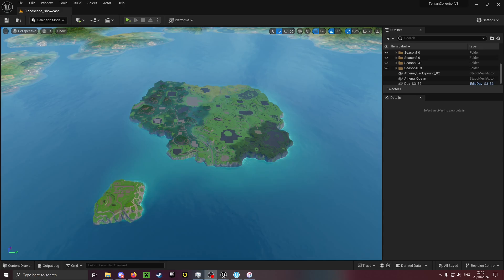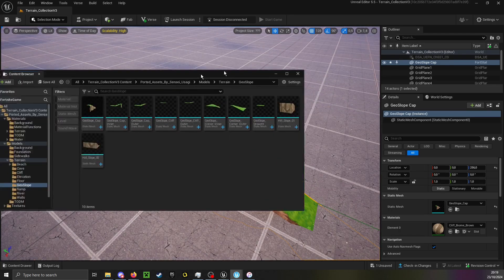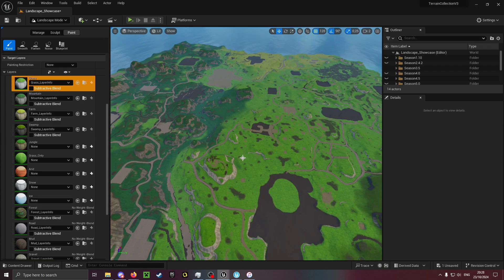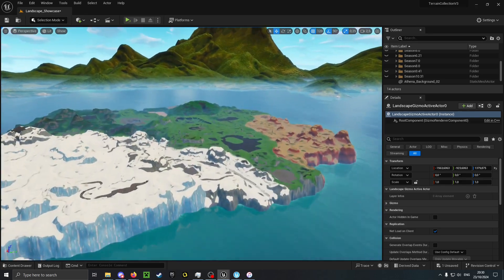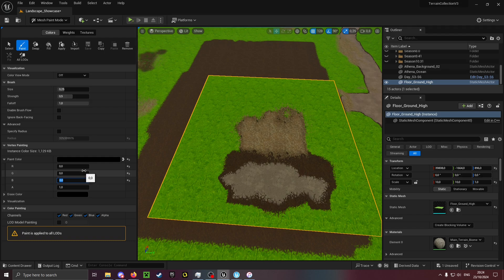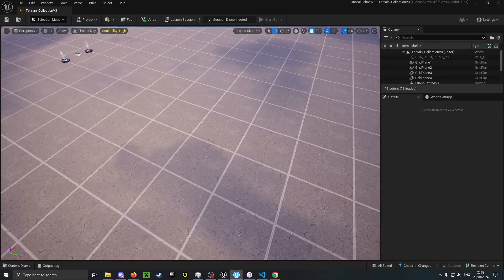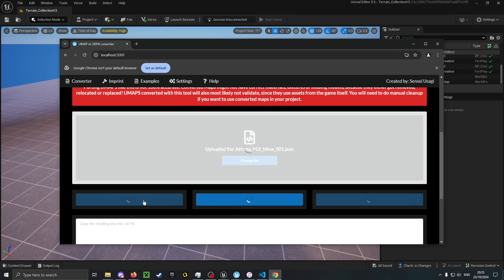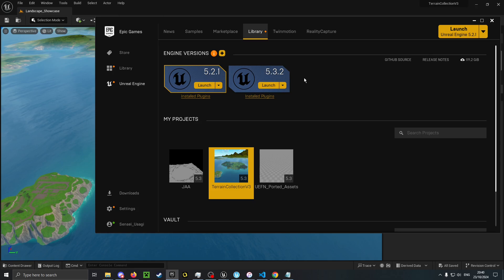STW/CH1 Terrain Collection V3 Update (OUTDATED)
Something I completely forgot to mention in the video, if you downloaded the unreal project it has to be placed inside user/Documents/Unreal Projects/

STW/CH1 Terrain Models/Materials V3 by Sensei UsagiVersion 3 of my Terrain collection!Whats new?Season 4 Meteor crater Model + MaterialsSeason 5 Viking Waterfall ModelSeason 5 Viking MaterialsSeason 5 Golf BunkerSeason 6 Vortex Models + MaterialsSeason 8 Jungle MaterialsLandscape Material!Other ChangesShallow Water Material has been fixed (doesnt look broken anymore)Every Model has been reimported, meaning Vertex Colors + Collisions are improvedReorganized some of the materials (meaning breaking changes again)This Version is compatable with the convertion website I have madeThe Unreal Project where I have created all of these things is also available, meaning you can mesh paint (finally)
All links are in the pinned comment

=== Timestamps ===
00:00 - Intro
00:18 - Get assets into UEFN
05:12 - How to meshpaint
07:16 - How to use convertion website

Every Day is Night
Friendly Conversation
A. Rene
Safe Haven

All from the va-ll hall-a OST